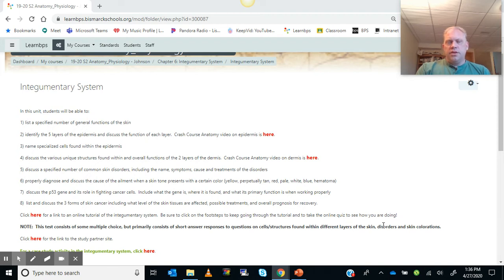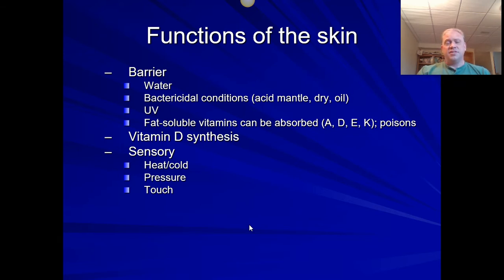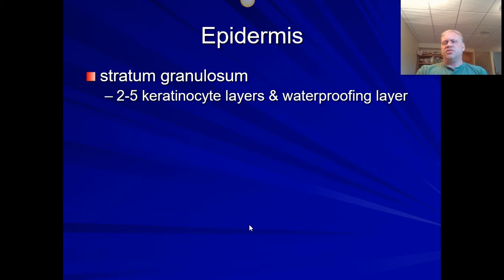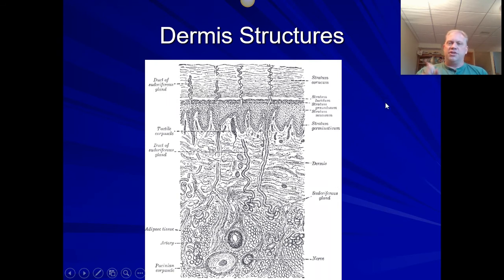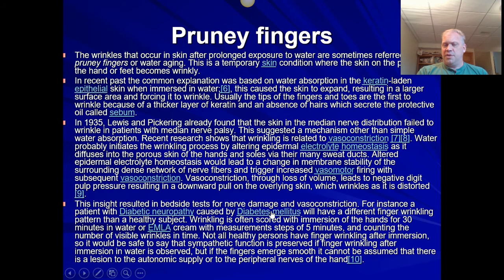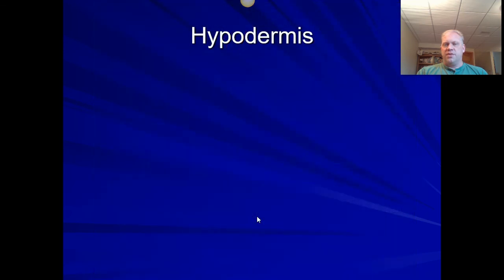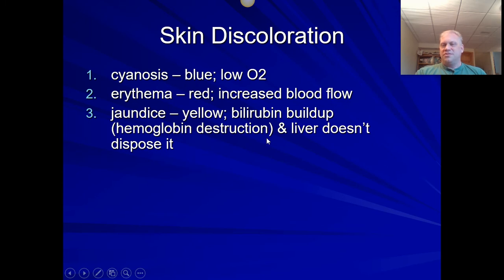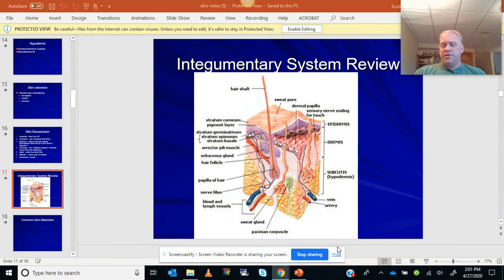Integumentary system lecture #1: functions, epidermis, dermis, colorations